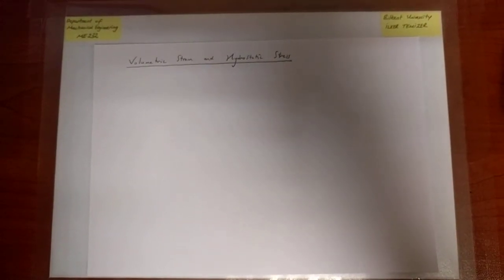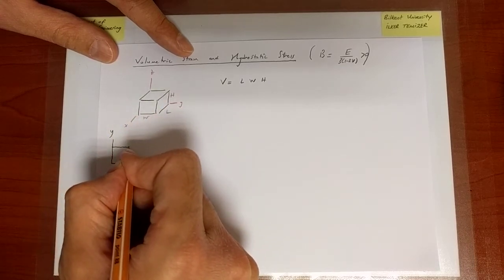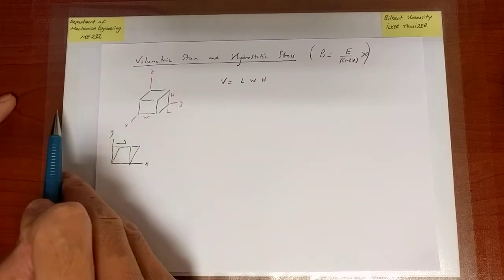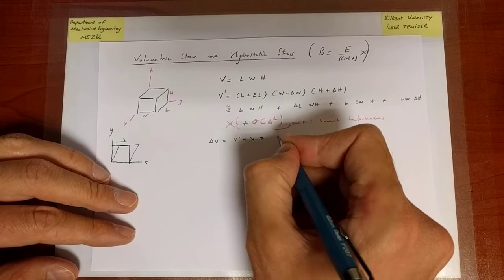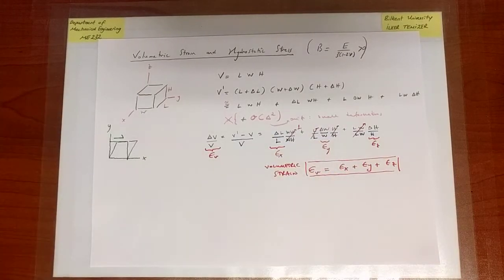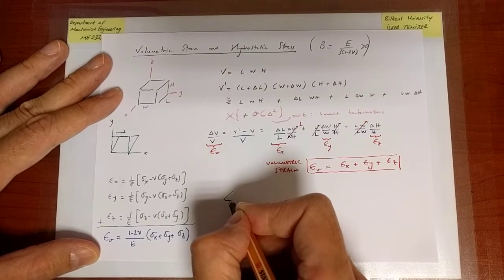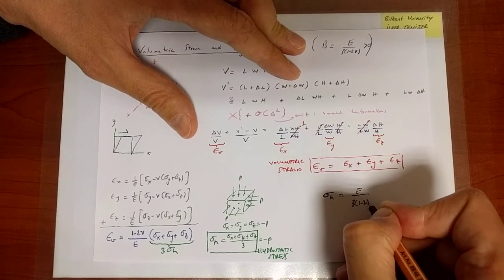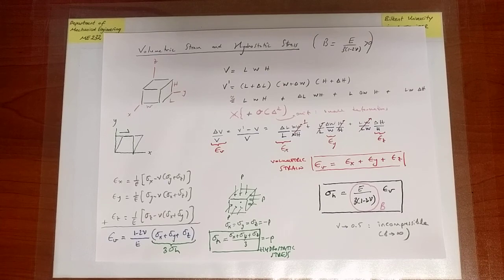Linear Elasticity (Part 6)